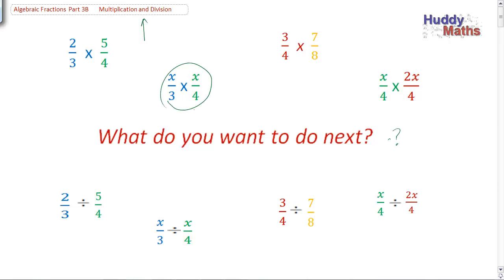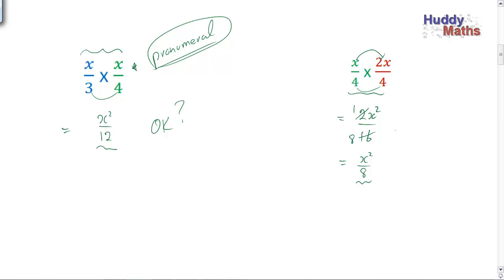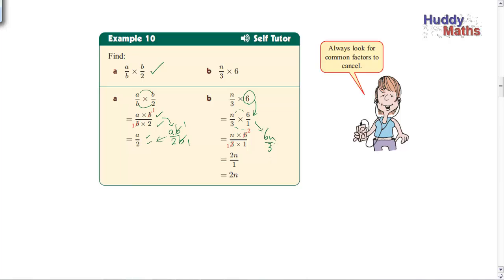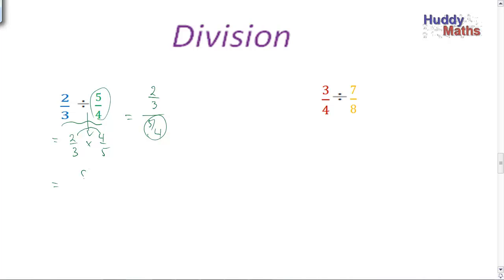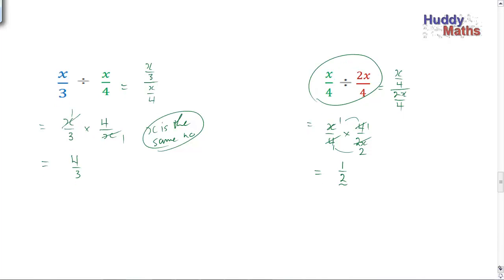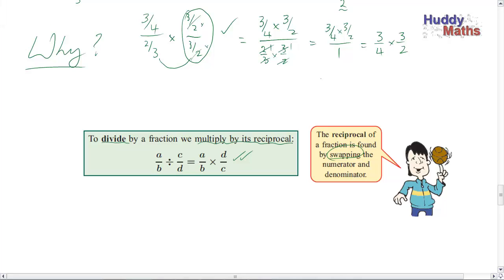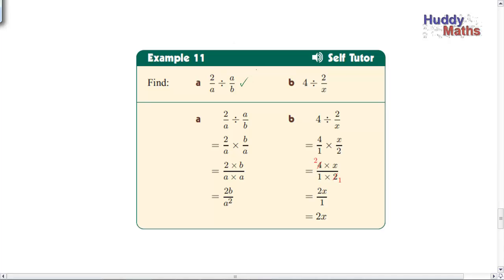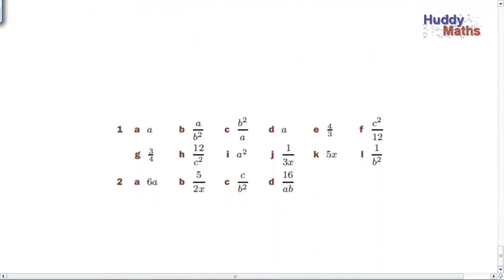Algebra Part 3B Algebraic Fractions Multiplication and Division